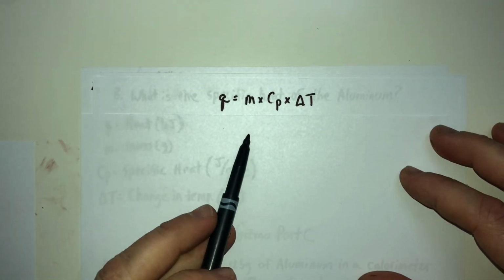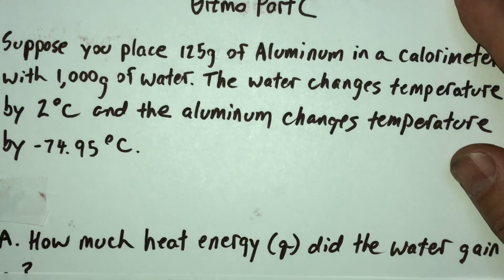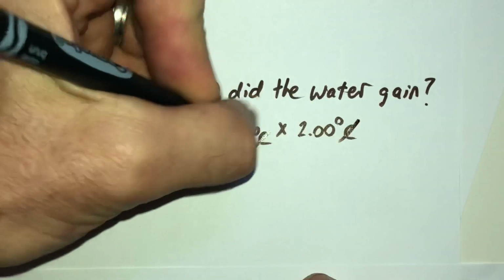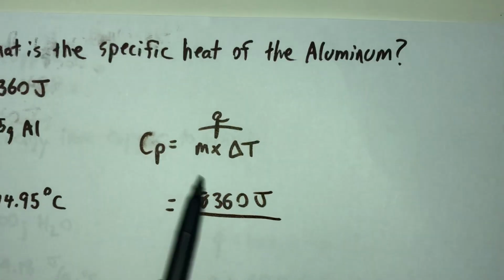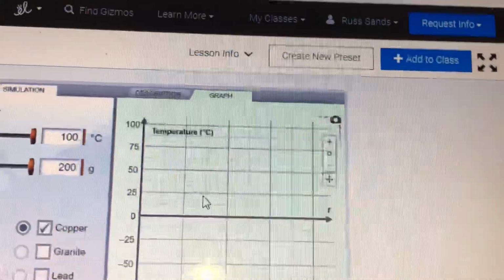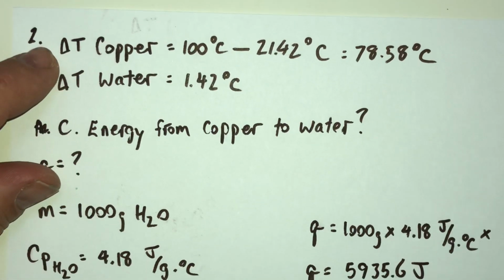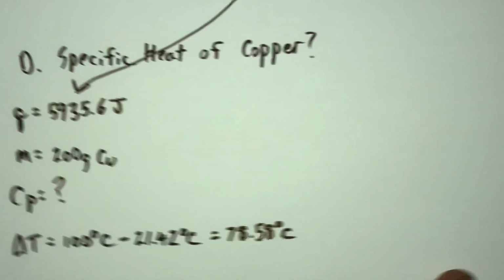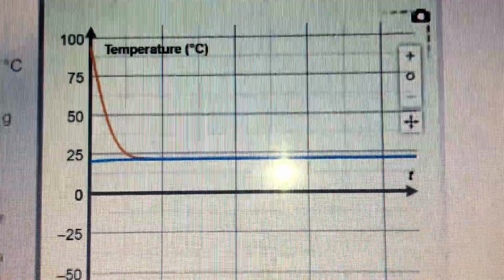Gizmo Problems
This is how to do part C of the assigned Gizmo